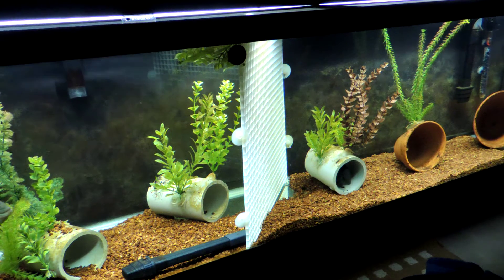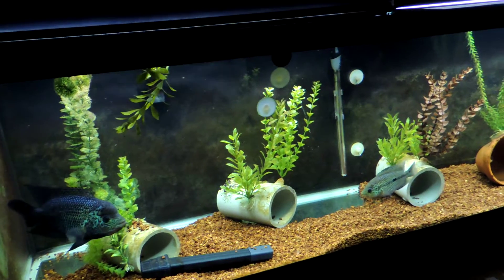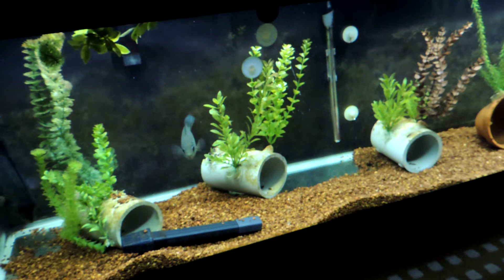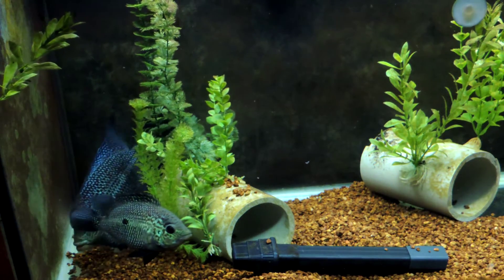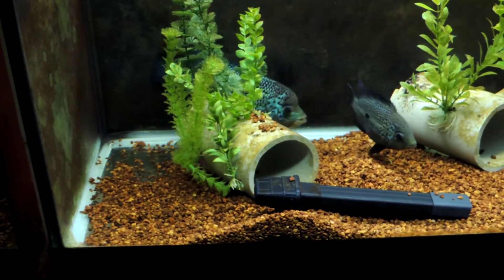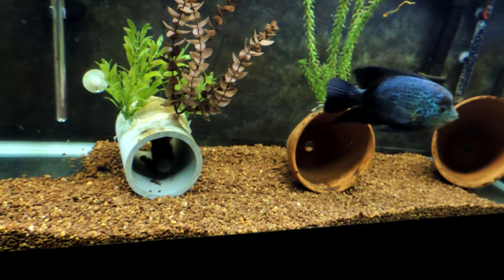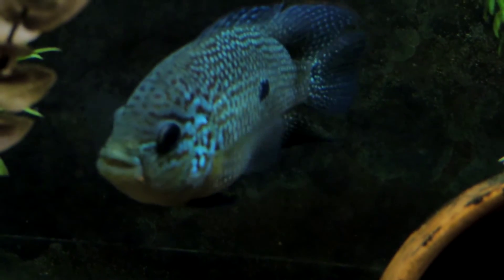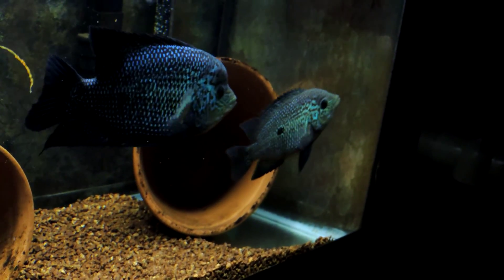Gorillus Blue Pair Bond Attempt #2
The video gets a bit long but for those of you that like to see the changes that take place in both fish you will enjoy it. She turns colors rather quickly. I am hoping he is a bit more gentle this time around or the divider will go back in.